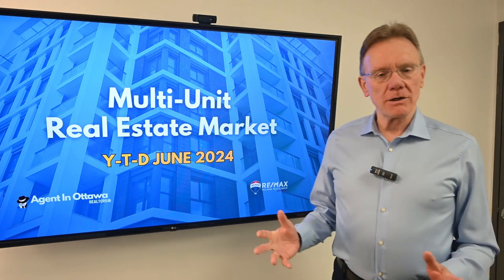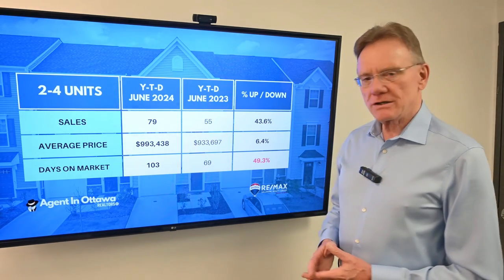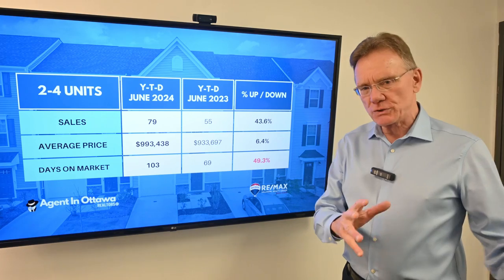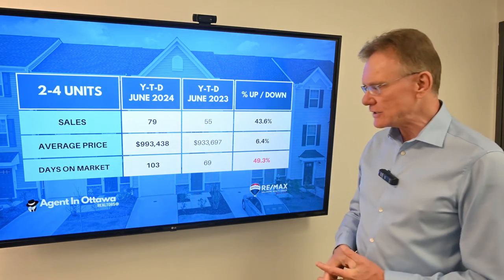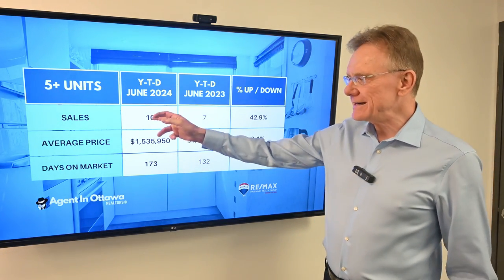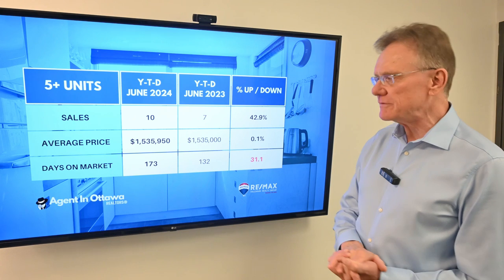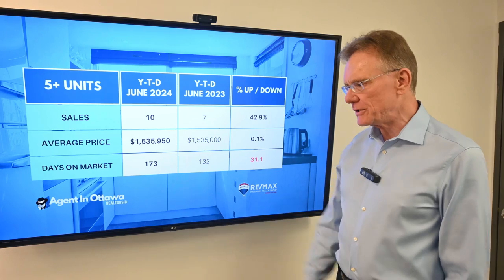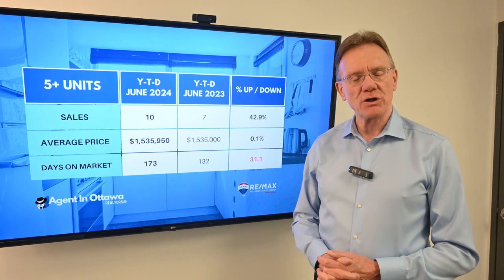Ottawa Multifamily Real Estate Market June 2024 Update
Multi-Unit Residential Real Estate Market, Year-To-Date, July 1, 2024: There have been 89 sales of Income Properties in Ottawa January - June, 2024. 79 sales were smaller buildings, up 43.6% over June, 2023 and  10 sales were larger buildings with 5 or more units, up 42.9% over last year.

The average price for a smaller income property in Ottawa is now $993,438 up 6.4%, these include Double, Duplex, Triplex and Fourplex buildings.

The average price for a larger multi-unit building is now $1,535,950 up 0.1% over last year. These include buildings with 5 or more apartments in them.

How long are Income Properties taking to Sell?
Smaller Duplex, Triplex and Fourplex properties are taking 103 days to sell in 2024 versus 69 last year. Larger buildings with 5 or more units are taking 173 days to sell, versus 132 days last year. We are reporting cumulative days on market which is more accurate.

How Much did Sellers receive as a % of their list price?
Smaller buildings with 2-4 units achieved 95% of their list price and Larger buildings are selling for 93% of their list price.

How Much did Sellers get as a % of their list price?